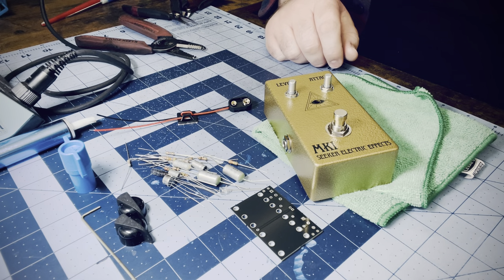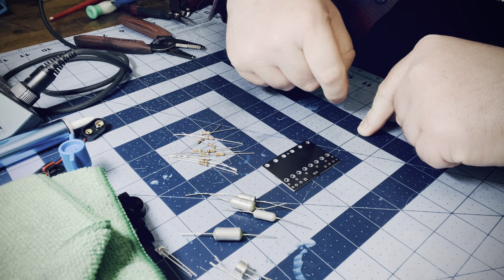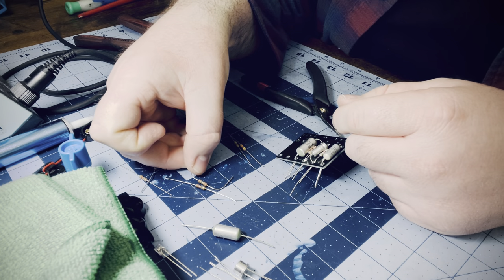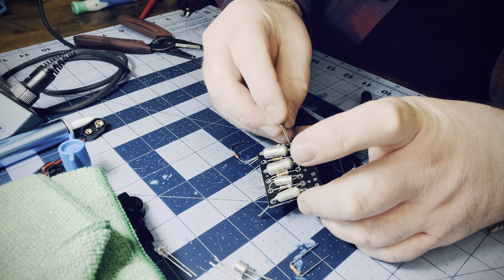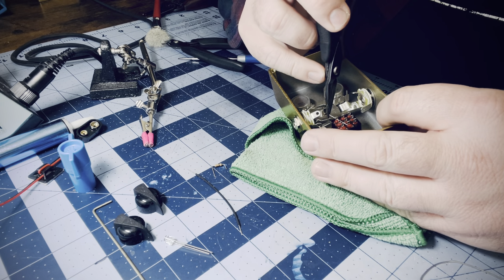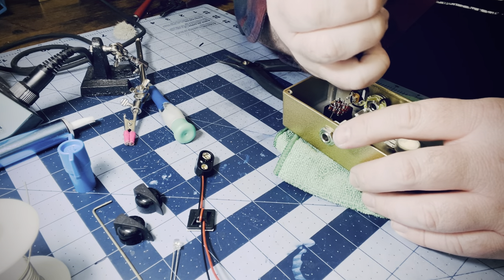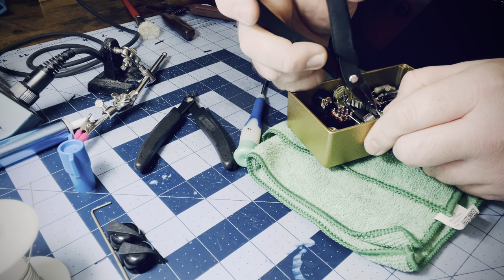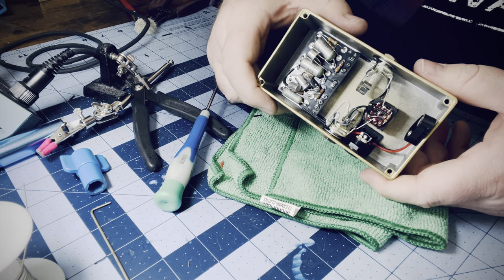Let’s build a fuzz! Seeker Electric Effects MKI build…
Start to finish assembly with commentary of a Lineage Series MKI. It’s a long one, hope you enjoy it!